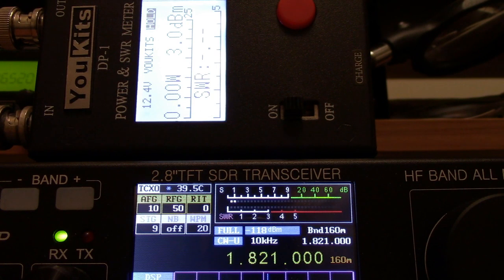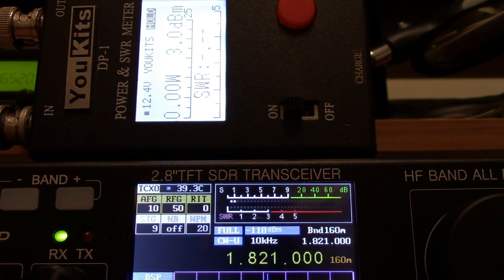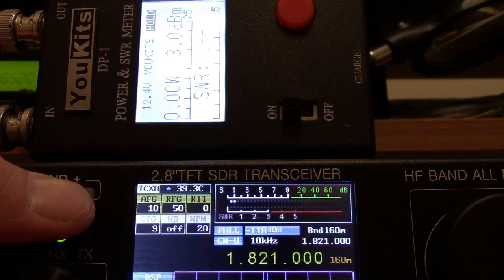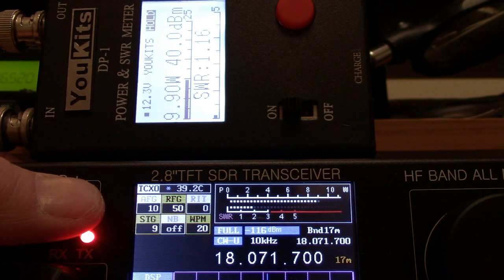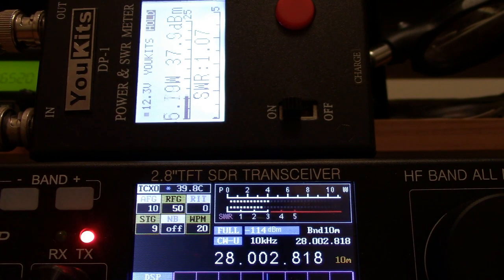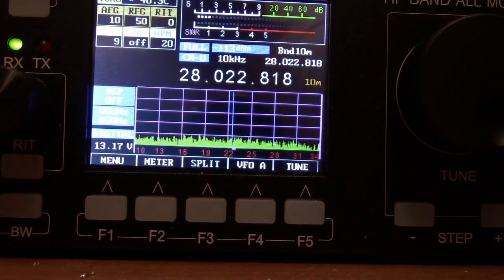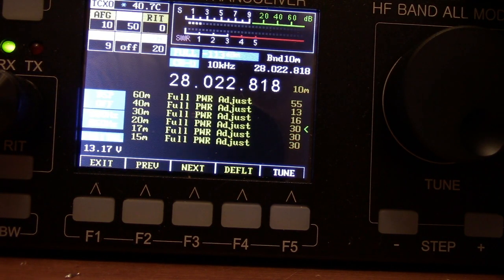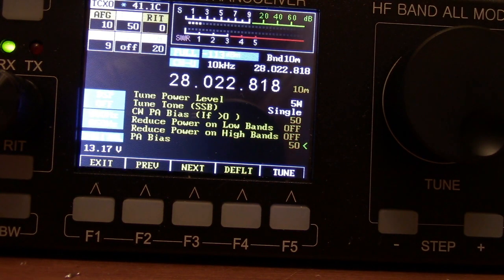mcHF Chinese Clone high power output test Aug 27 2017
I have been asked by a few hams to test the output power across the bands as some have heard rumors of low power output on the high power settings. I can confirm that the radio before I made the adjustments to the high power settings for most bands was well over 10 watts out. I adjusted it to 10 watts on full and 5 watts setting also adjusted.
I used the YouKits DP-1 meter to test the power output but also confirmed power using a analogue meter after. 17 and 10 meters are slightly lower in power as can be expected, on high power was lucky to hit 6 watts out.
So here are the results of the test with dummy load and meter.

Cheers
Fred
VE3FAL